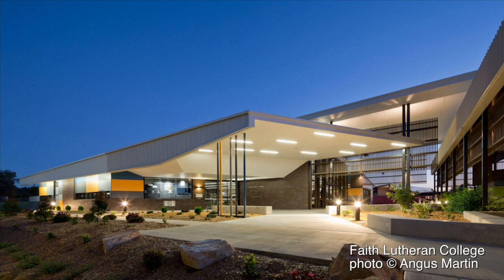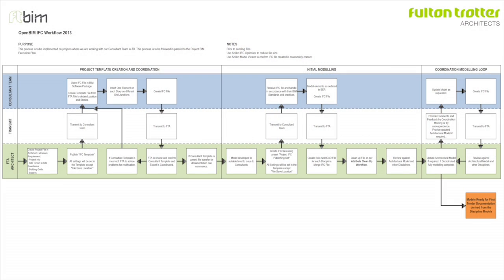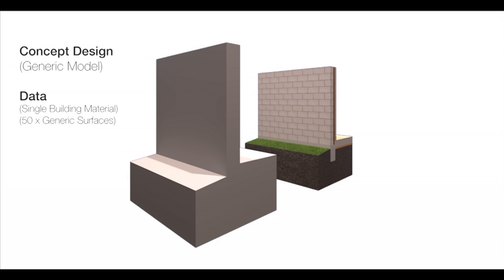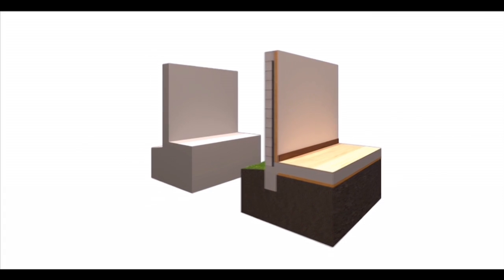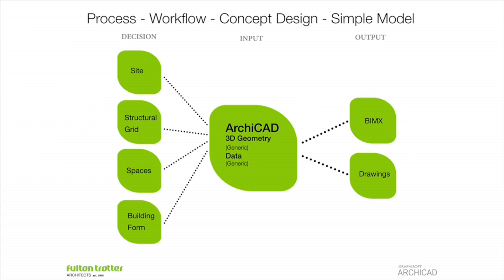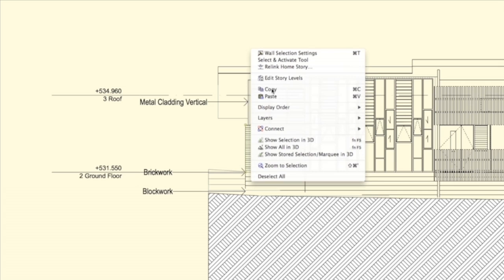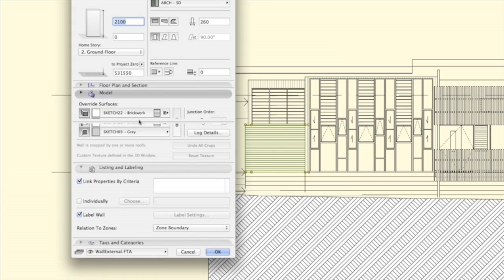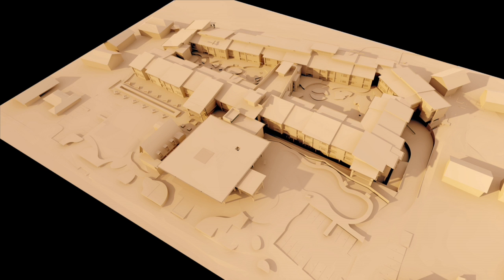Fulton Trotter Architects interview on ArchiCAD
Nathan Hildebrandt, the BIM Manager of the Brisbane-based, award-winning company, Fulton Trotter Architects, told us how they use ArchiCAD to get the information they need to collaborate with consultants on large-scale projects.